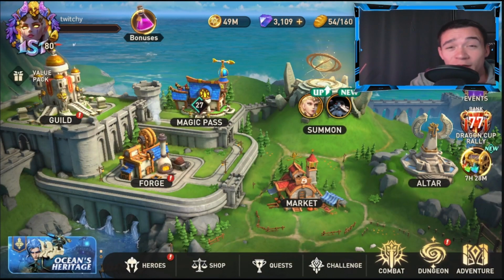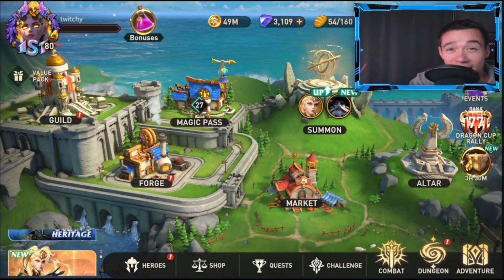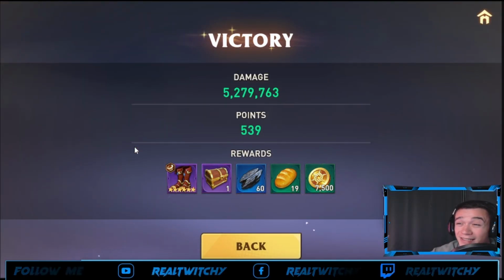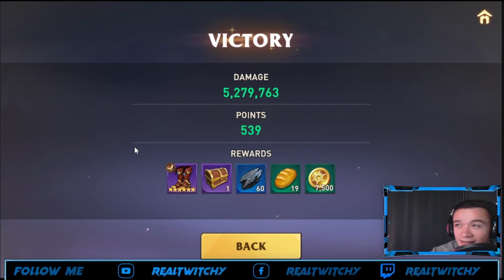SIMMA REVIEW + DARK TOWER RUINS OF GODS SHOWCASE 😏 | AWAKEN CHAOS ERA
Welcome back, in today's video I will be reviewing the latest legendary Simma and showcasing her kit against the dark element guard tower in Ruins of Gods! If you enjoy my content head over to my twitch channel and catch me live @
**HUAWEI APPGALLERY EXCLUSIVE OFFER**
All users may get a €25 gift code and 10% cashback in AppGallery, from now till 31 May.
# For more instruction about the offer please Join AppGallery official Discord, and you will find more extra
Emulator users shall refer to the guideline link (iOS users can use emulator to get the benefits):